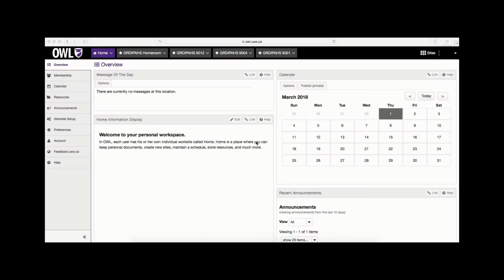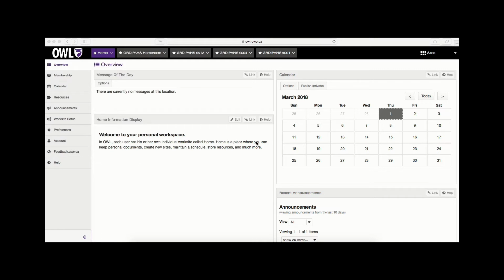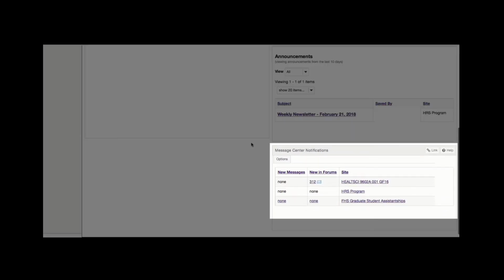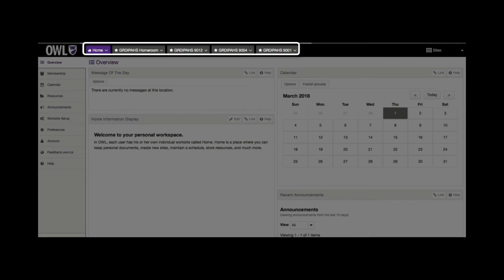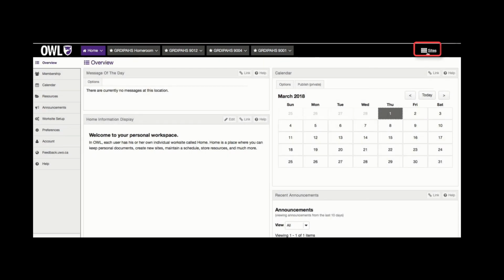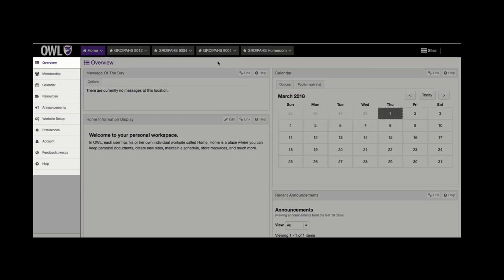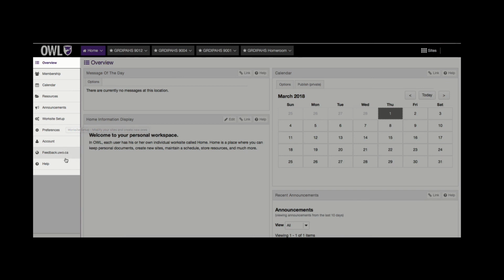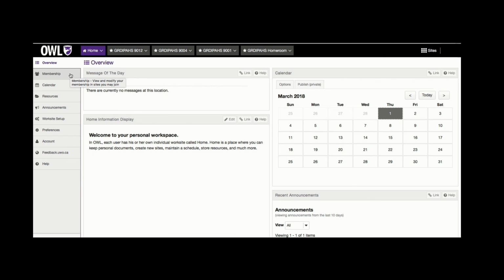Tour of OWL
Table of Contents:

00:01 - Marker
00:32 - Marker
00:35 - Marker
00:35 - Marker
00:38 - Marker
00:41 - Another important...
00:44 - Marker
00:46 - This brings you
00:52 - The sites
01:12 - Marker
01:35 - Tools List